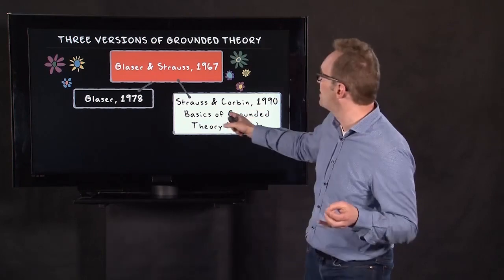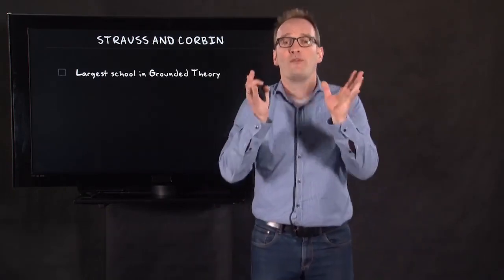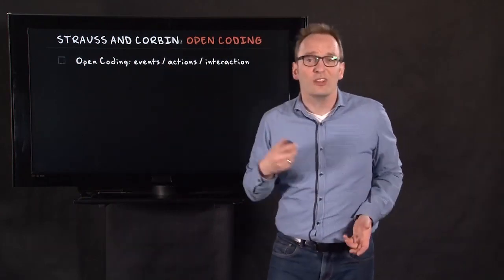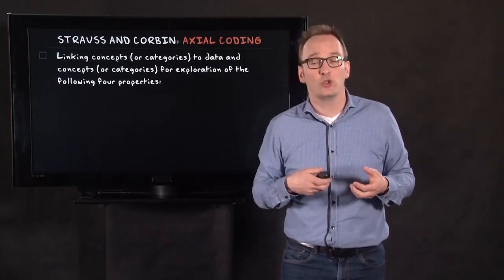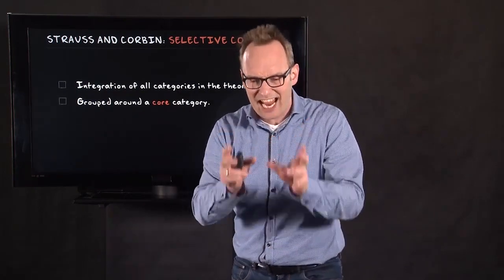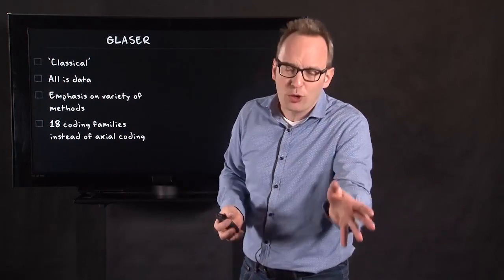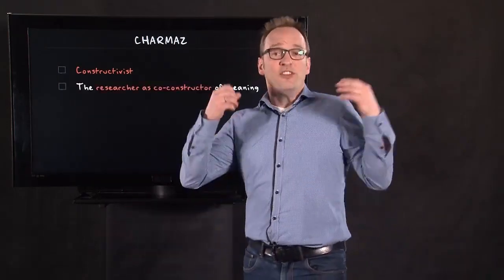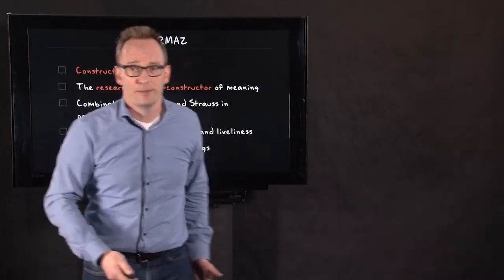Teoria Fundamentada - Diferentes versões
Dr. Gerben Moerman's second lecture about Grounded Theory
Course: Qualitative Research Methods, by University of Amsterdam